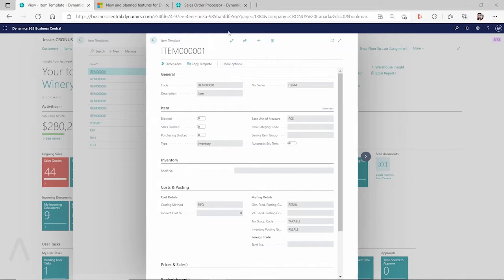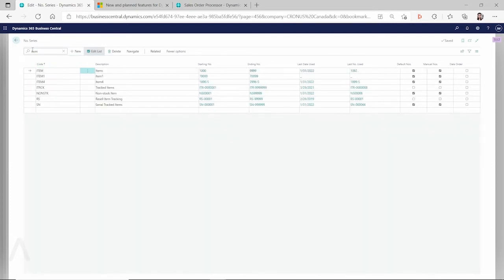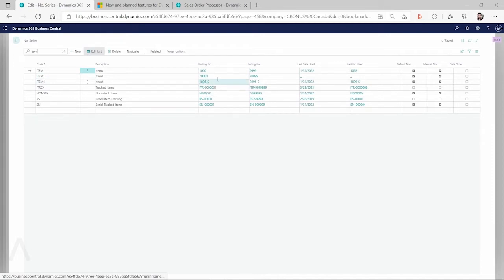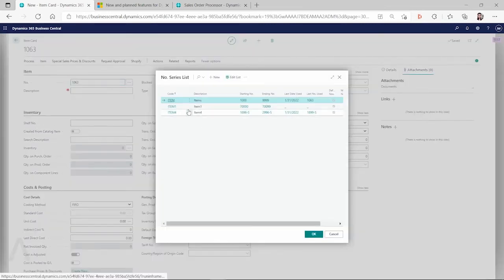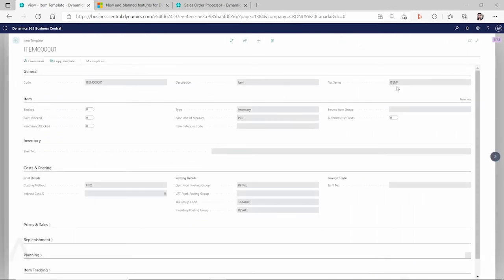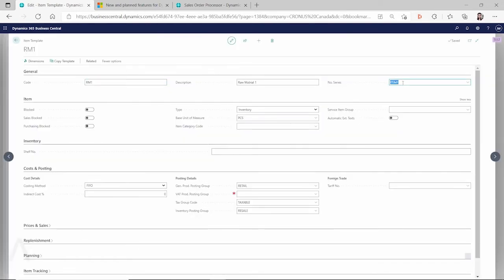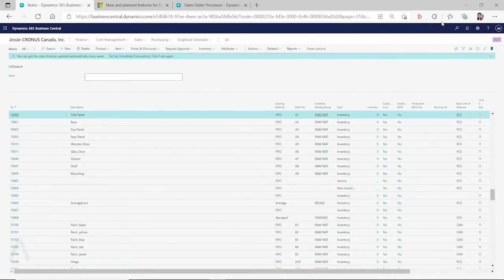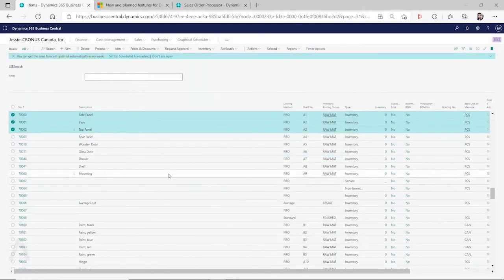Business Central How To: Create Items with Different Number Series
Microsoft provides an Item Template in Dynamics 365 Business Central. This video demonstrates how to use this template to create items, using different number series if desired, in Business Central.

Templates are also available for Vendor and Customer creation.